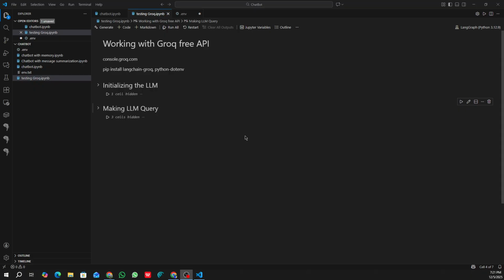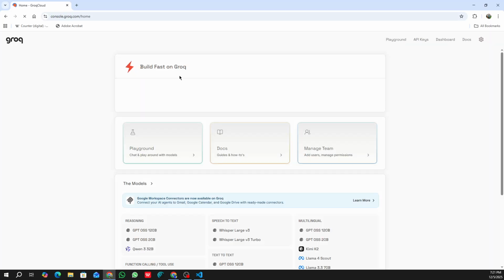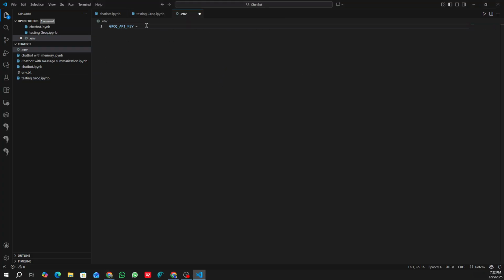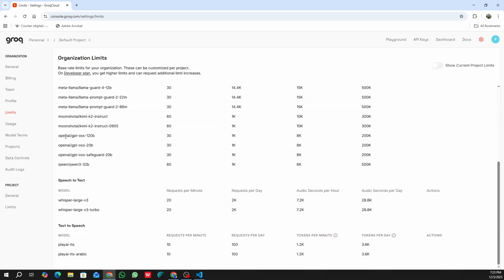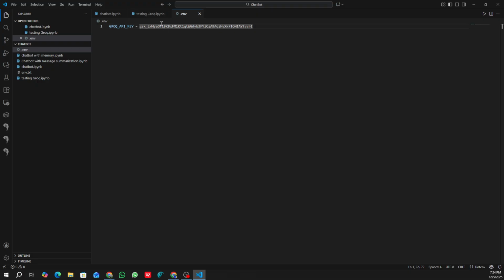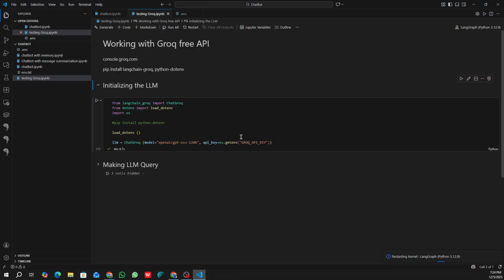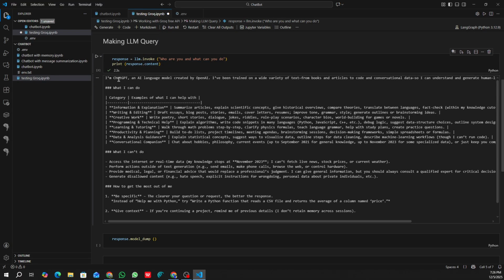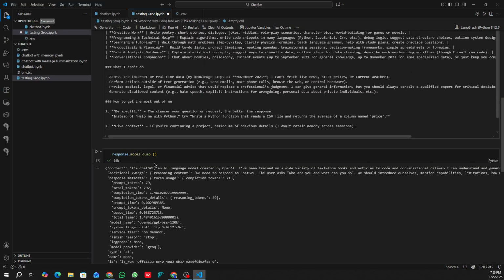LangChain with Groq free API for LLM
In this video, I show you how to use LangChain with the free Groq API to run lightning-fast LLM queries.

You’ll learn how to create a free API key on console.groq.com, integrate it into your LangChain project, and make your first LLM request successfully.

- How to generate a free Groq API key from console.groq.com
- Adding your API key to your project securely using .env file
- Using LangChain with Groq’s API
- Making your first LLM query
- Understanding how the response is structured

Groq offers extremely fast inference speeds, and combining it with LangChain makes building AI apps smoother and more efficient. If you're exploring LLMs, AI development, or LangChain workflows, this tutorial is a great place to start.